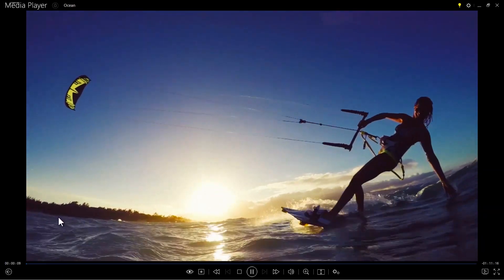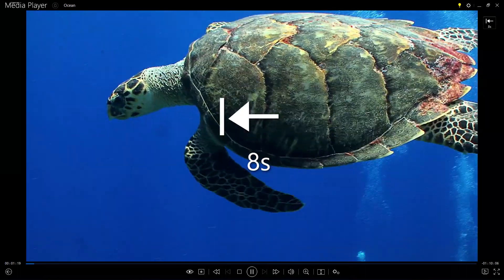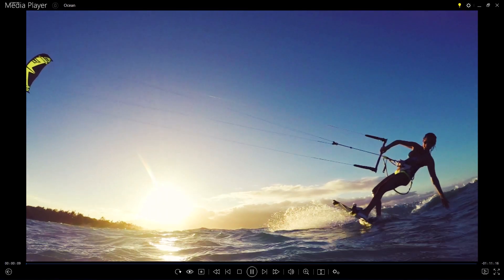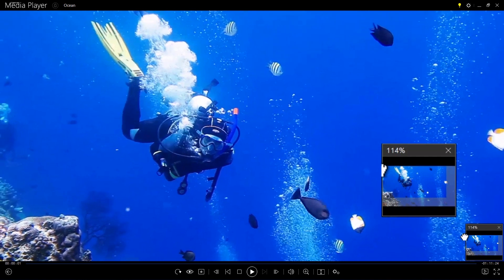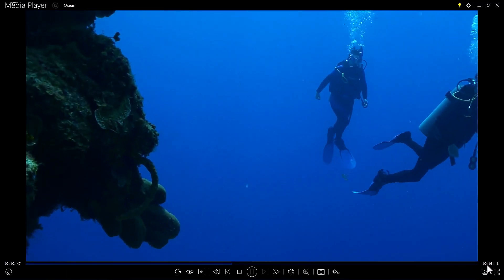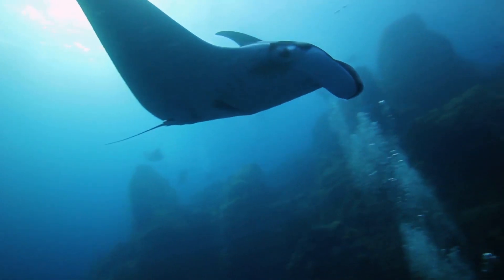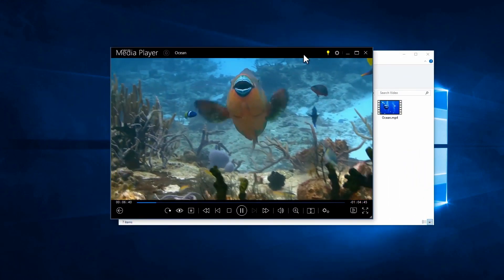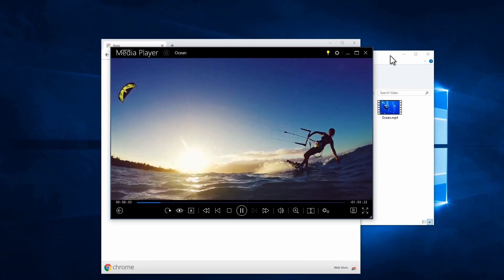CyberLink Media Player | Easy Playback Controls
Learn how controlling media playback is fast, easy and intuitive with CyberLink Media Player.